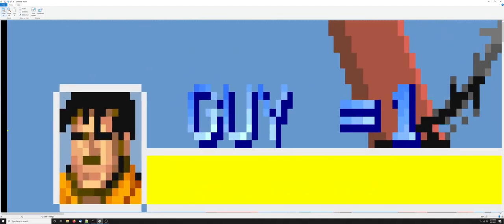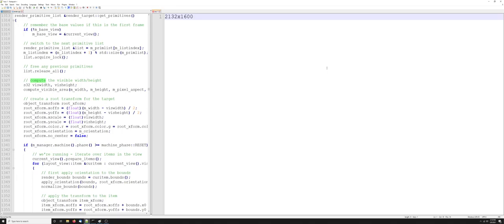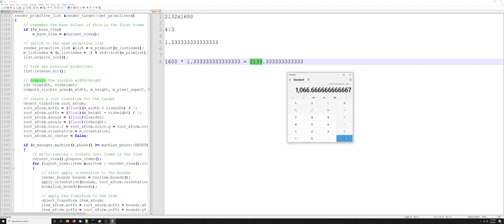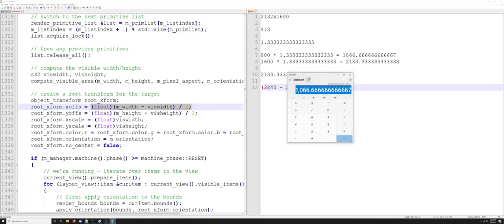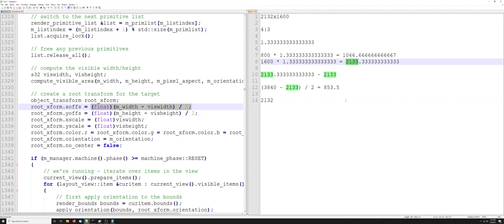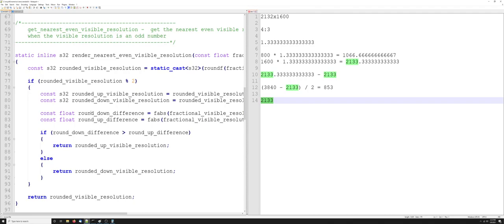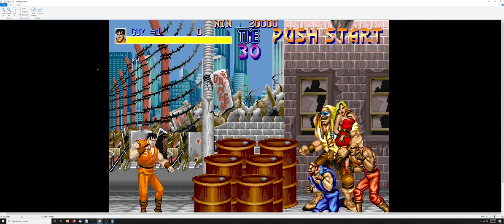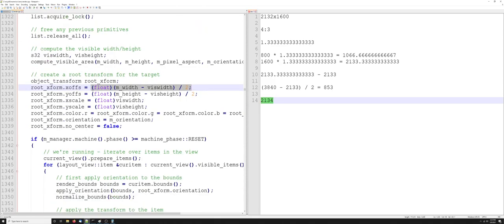The most boring bug in the history of emulation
WOW that smarts™